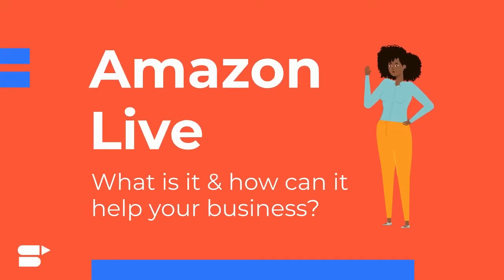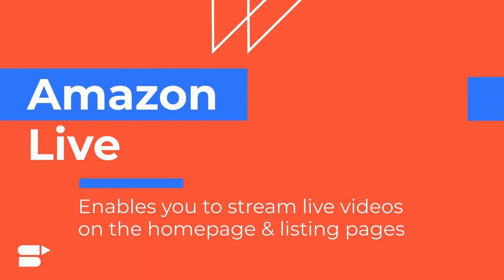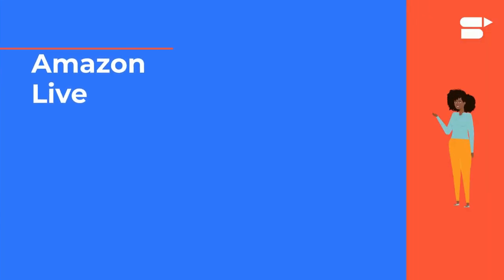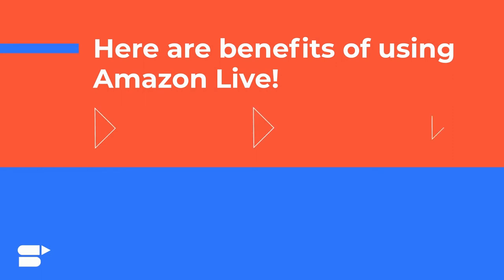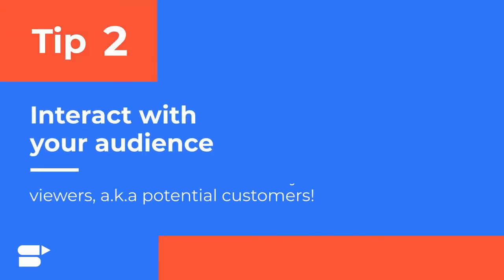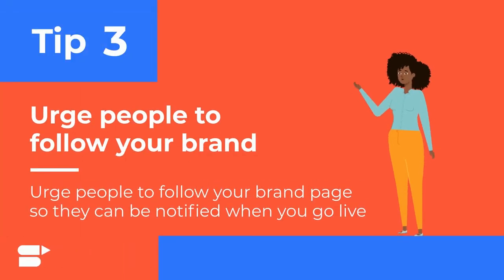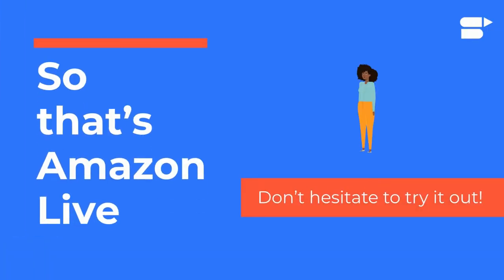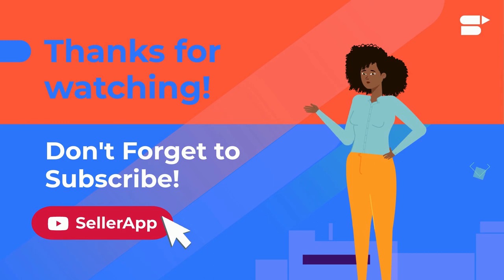What is Amazon Live? Boost Your Amazon FBA Revenue With Amazon Live Streaming | Amazon Live Benefits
Amazon Live - everything you need to know, in one short video! This video will answer your questions about Amazon Live, like what is Amazon Live? Who can use Amazon Live? How to use Amazon Live? A quick look into the Amazon Live benefits for your FBA business!✅

Hey sellers! As you know, in the competitive world of Amazon selling, you need to be on top of the latest Amazon seller tools that can help you boost your product sales & increase your Amazon brand visibility. you regularly need to adapt and find new ways to market and promote your products. You regularly need to adapt and find new ways to market and promote your products. One of the latest tools that has great potential to take your marketing game to the next level is Amazon Live.

What is Amazon Live? In this short video, we explain everything you need to know about this new powerful marketing tool, so that you can take advantage of Amazon Live streaming to engage with your potential customers today!✨